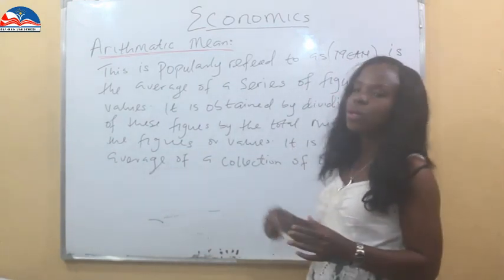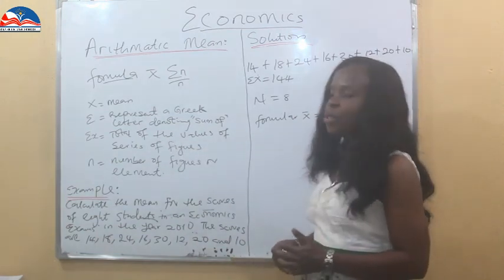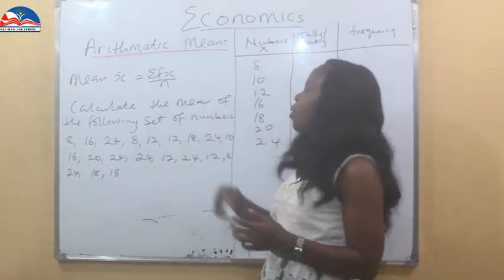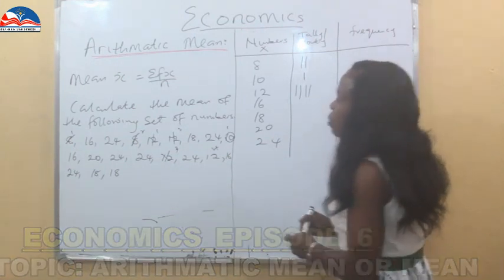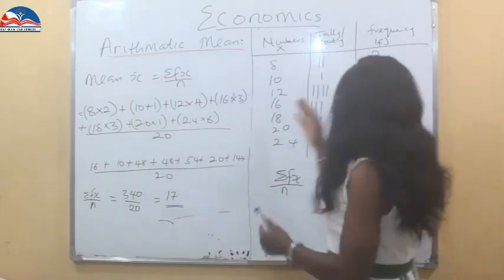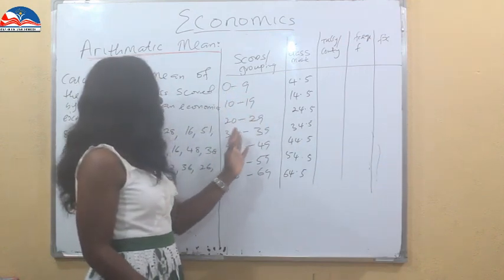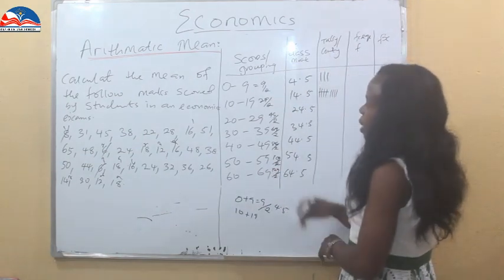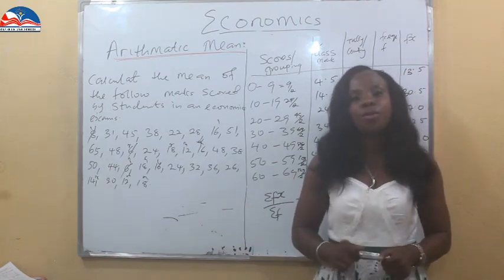Economics. Calculation of Arithmetic Mean or Mean. SS1 Episode 8